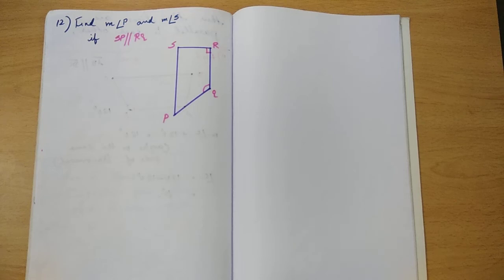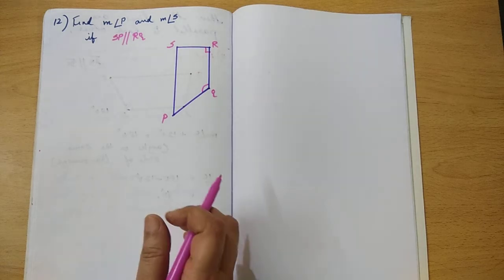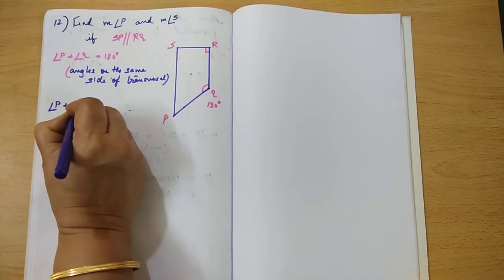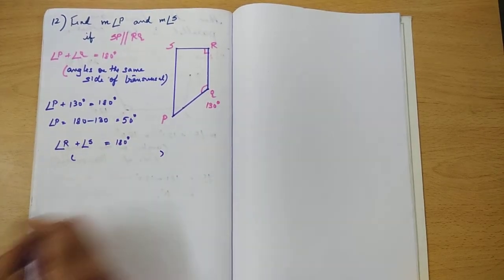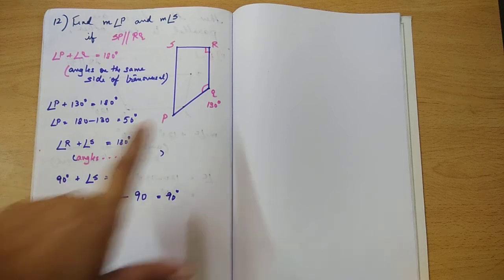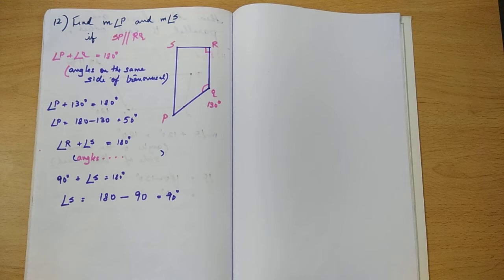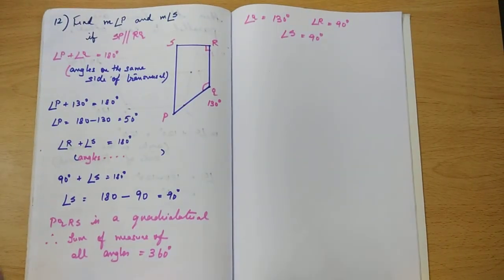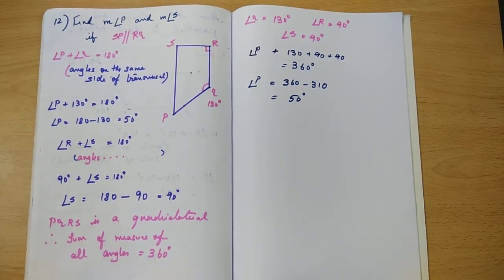Finding adjacent angles in trapezium given the parallel sides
Exercise 3.3 12th question Missed the previous lesson/video?